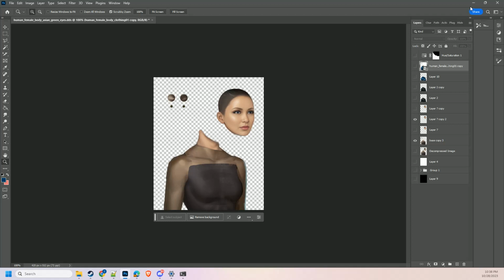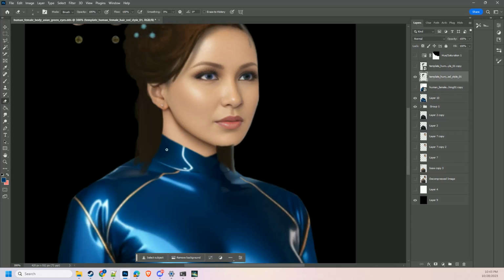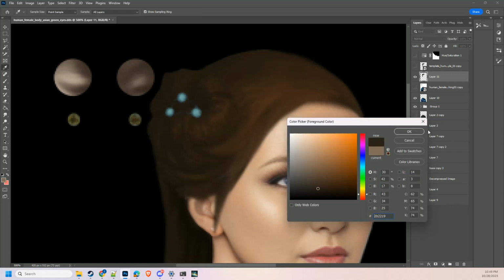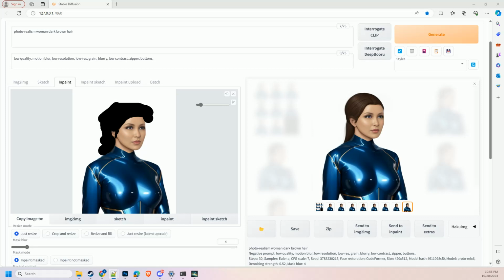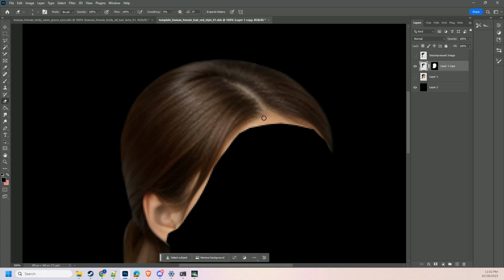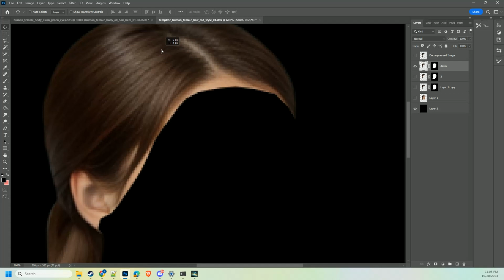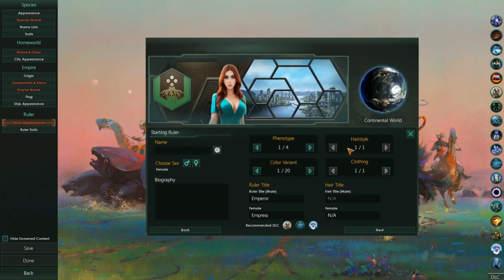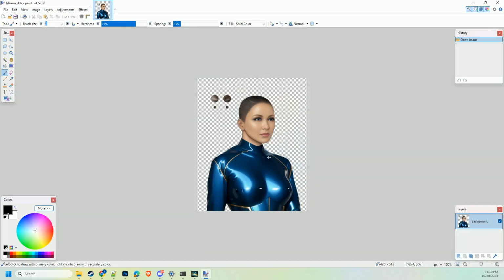How to create a Stellaris Mod based off of Human Part 4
Final part on how to create hair designs with photoshop and stable diffusion.

You can download Template1.

It has all the files used to make this video except humans as a reference.